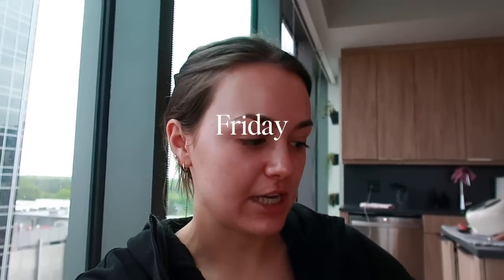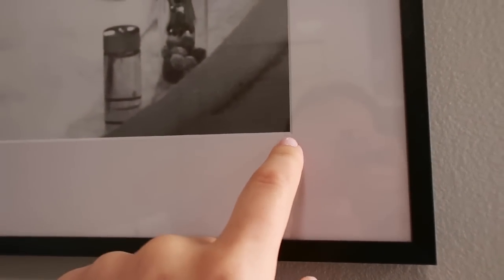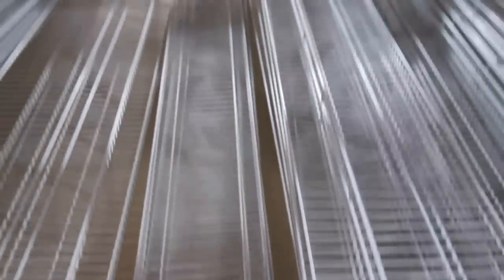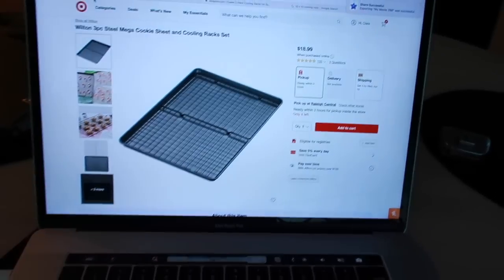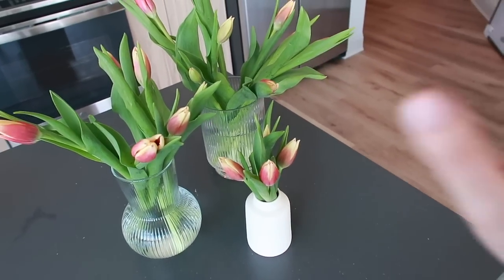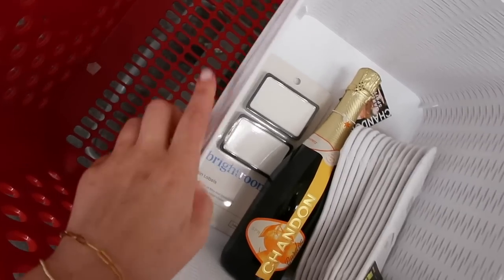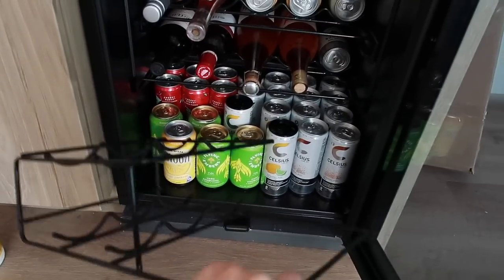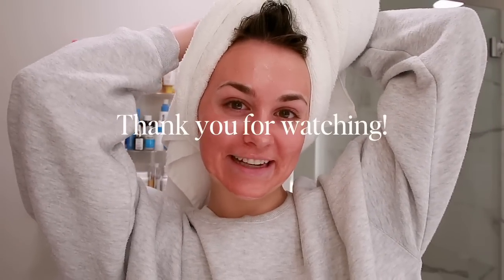WEEKEND IN MY LIFE: Spring Cleaning, Decluttering, & Sunday Reset!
The second part of my long-awaited spring cleaning rampage! Just a quick little vlog cleaning my apartment, organizing my closet, and hanging some last pieces of art!

The surfer sculpture is from Paysage Home in Raleigh!

As always, tell me if there are other kinds of videos you want to see on my Youtube Channel this year. Thank you so much for sticking around and supporting me!

If you're new here, hi! My name is Clara, I’m 23, & I live in Raleigh and I work in marketing! I started filming my productive work vlogs on TikTok and now I’ve branched out to post longer content & postgrad vlogs on YouTube. Follow along for daily motivation, daily vlogs, morning routines, and more productive days in my life!